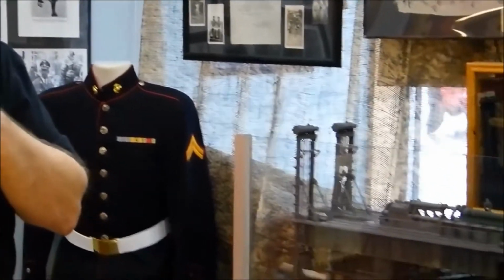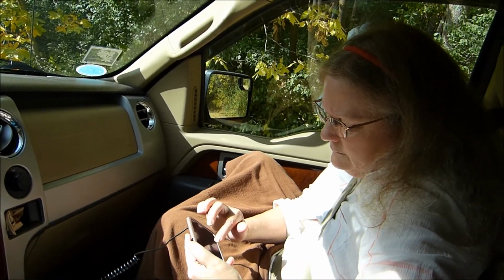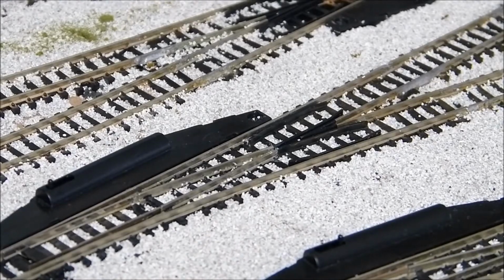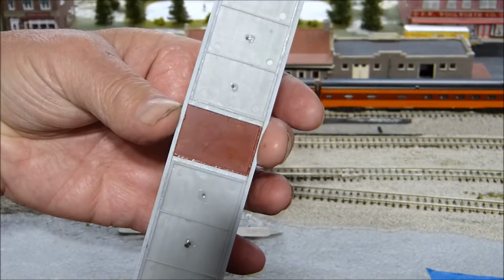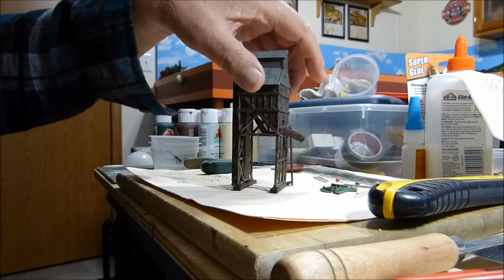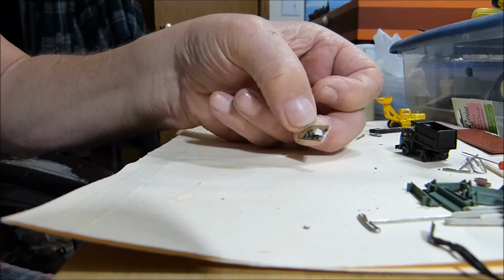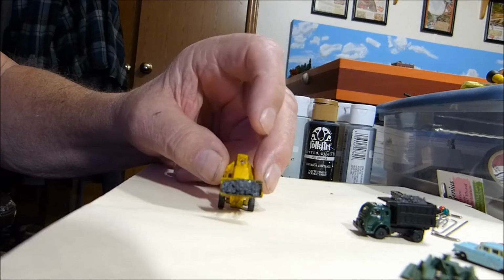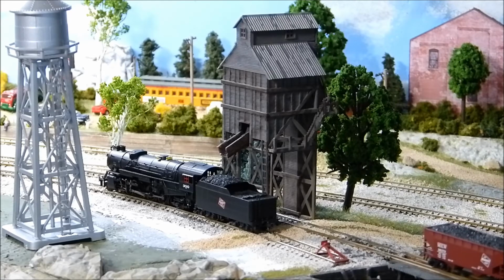A Bit of Reminiscing and then it's N Scale Time! Update #35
We sure had a lot of fun together seeking out railroad history this year. Now it's time to hunker down for those hard Minnesota winters and all have some fun working on our model railroads.

Editor -  Video Windows Movie